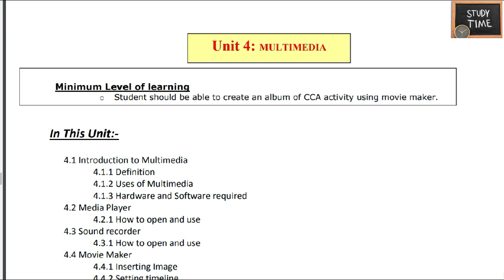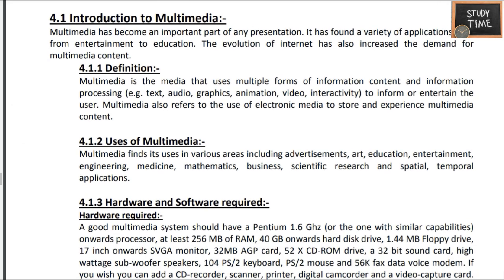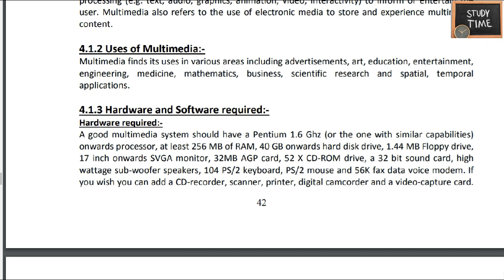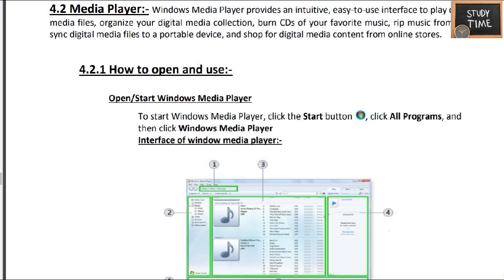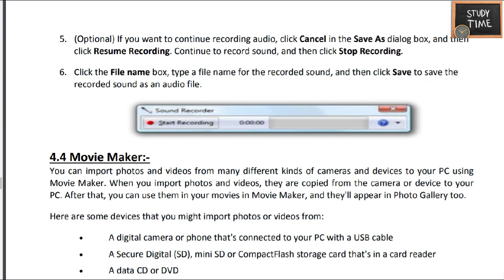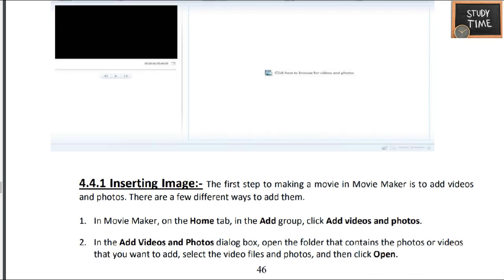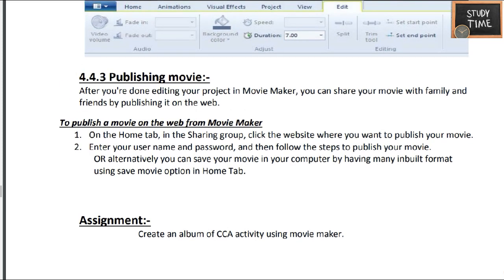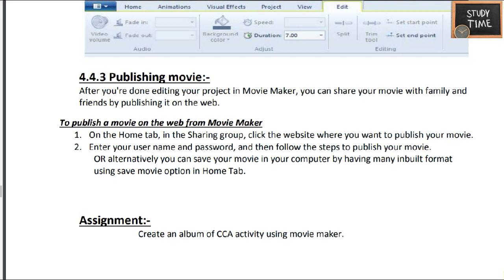studytime Class 4/Computer/Chapter 4/MultiMedia/KV/CBSE/NCERT Syllabus/Explanation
Class 5 Computer Chapter 4 MultiMedia

Class 5 Computer chapter 4 kendriya vidyalaya syllabus,Class 5 computer chapter 4 more in word KV syllabus,Computer for kids,Primary school syllabus for computer,Mkv computer for kids,cbse computer,computer basics,ncert computer syllabus,